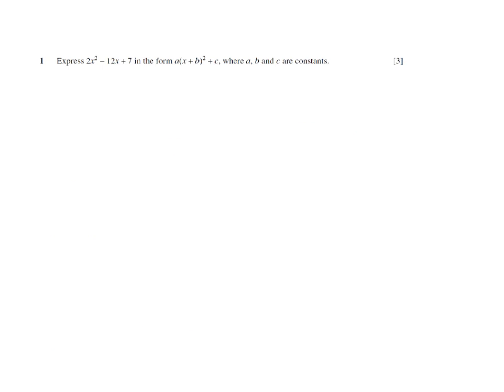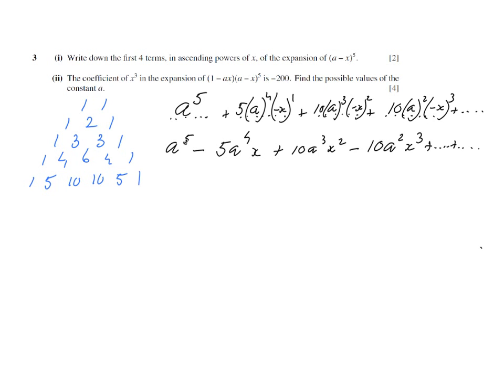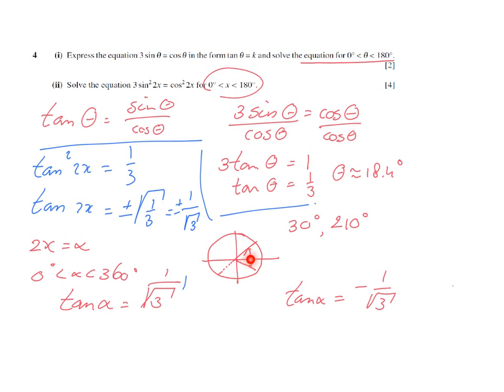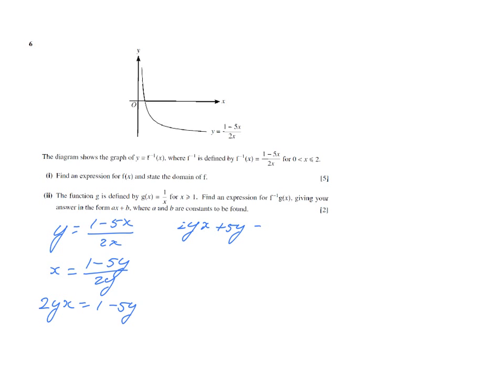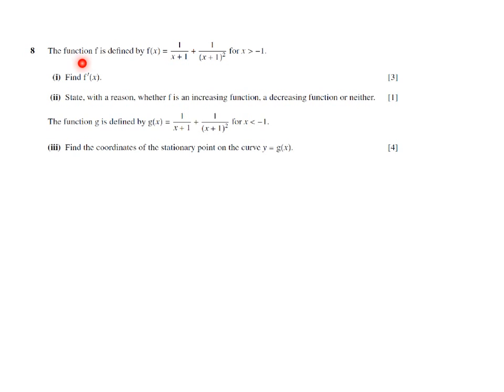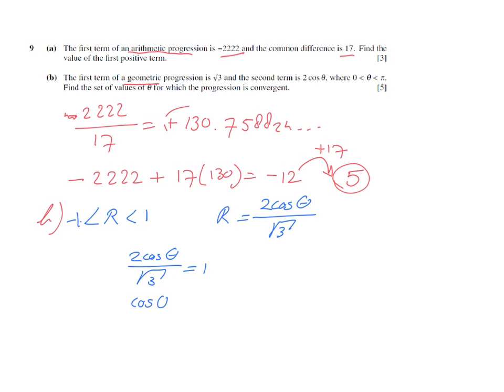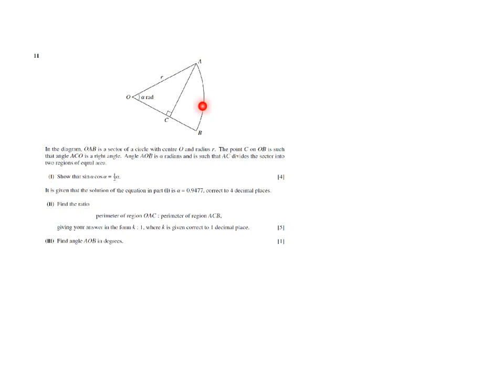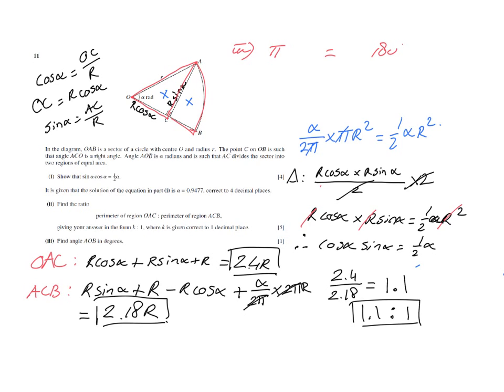Solving complete AS Maths Exam - Pure 1 paper 13 May/June 2015 - ExplainingMaths.com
Together we will solve this entire Past AS Maths Paper and you will learn how to solve all of these types of questions and pass your own maths exam.  I will explain to you how to differentiate and integrate functions.  I will also explain trigonometric identities, progressions including what converging progressions are, coordinate geometry and how to find the equation of a tangent to a curve, and much more.  for all my free resources.  Good luck and have fun!  Mr John